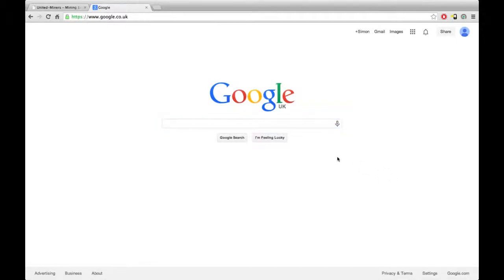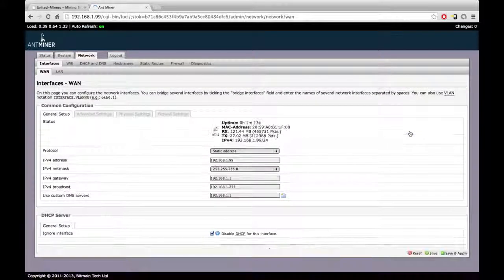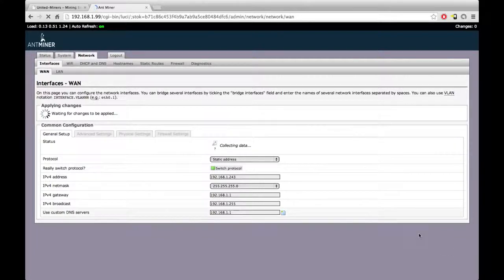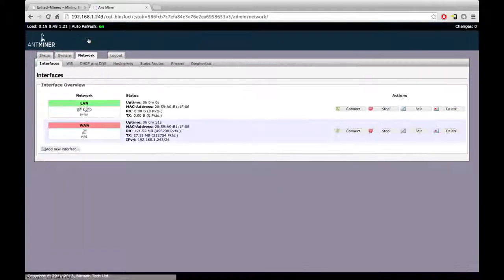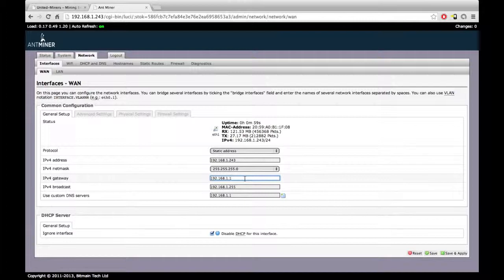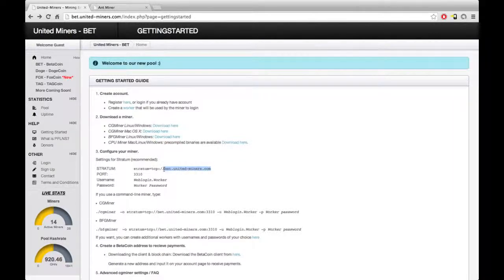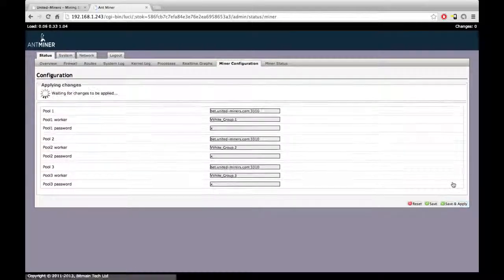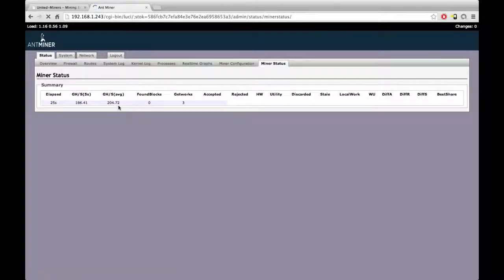Antminer S1 Bitcoin Asic Setup Instructions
How to Setup the Antminer from Bitmaintechs.com